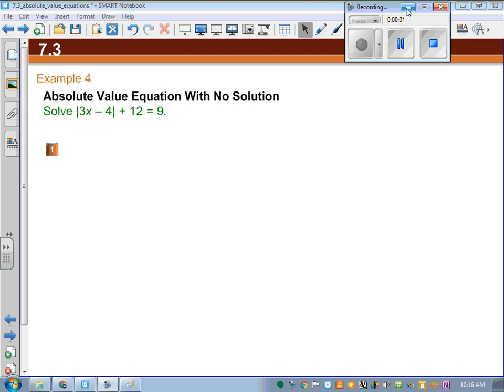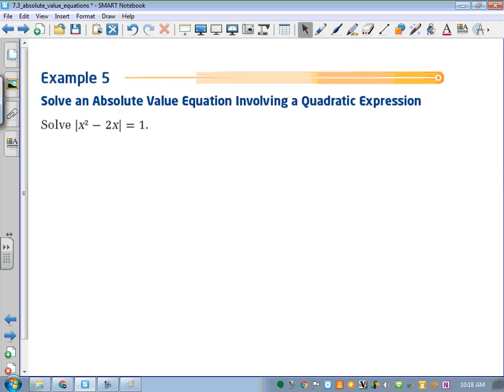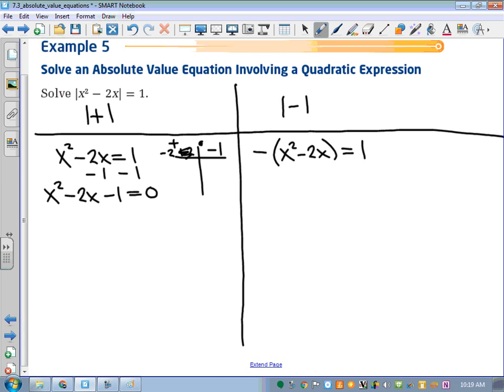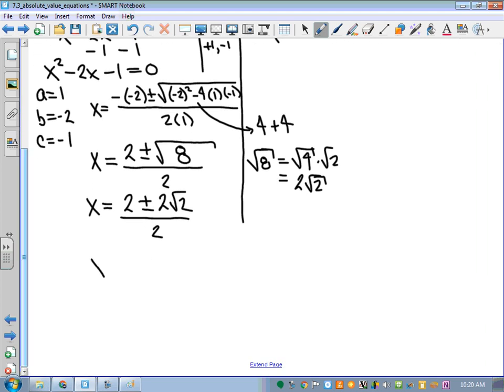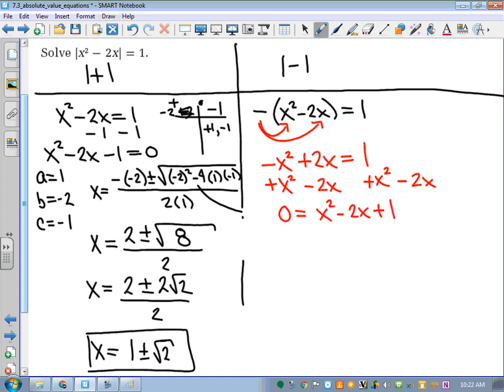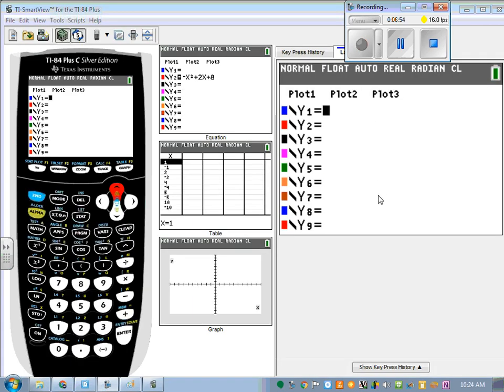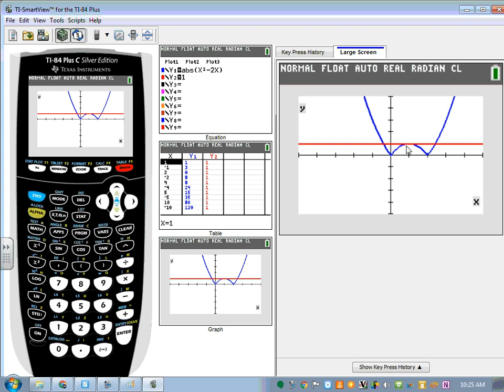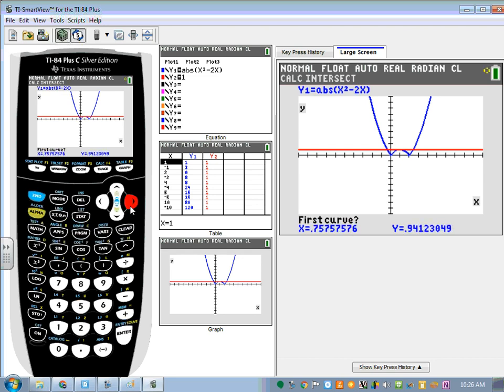7.3 Examples 4&5